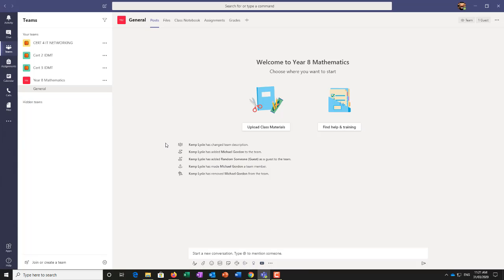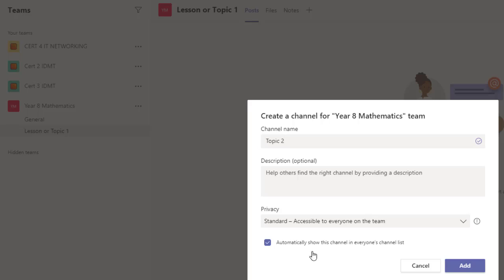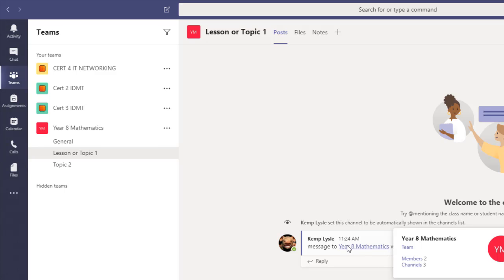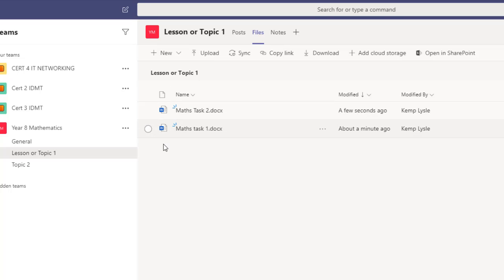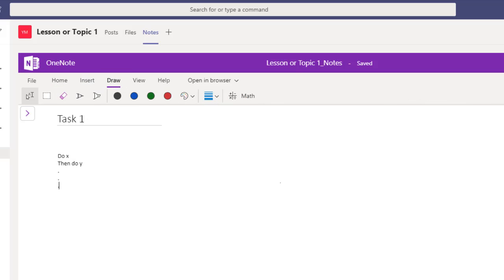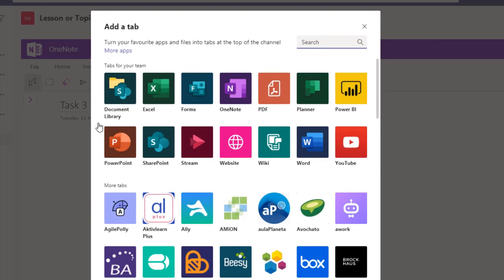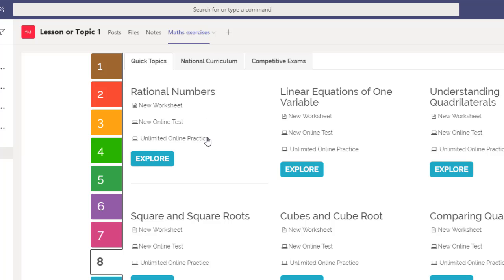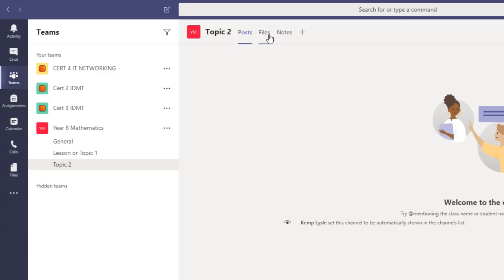Add learning Content to your Team